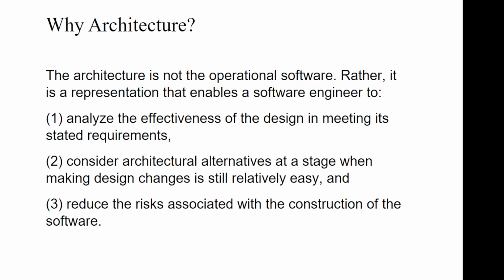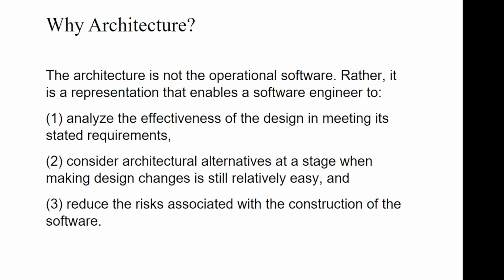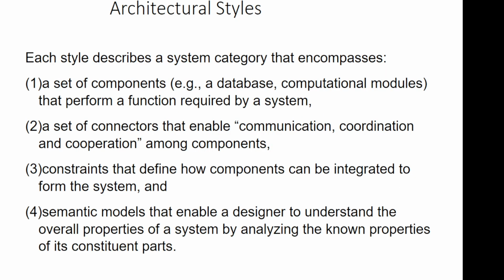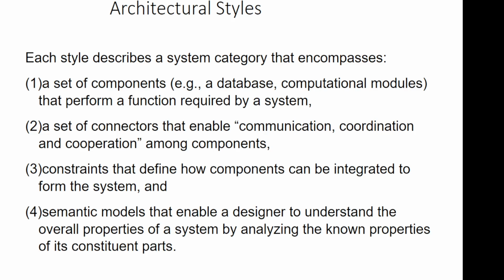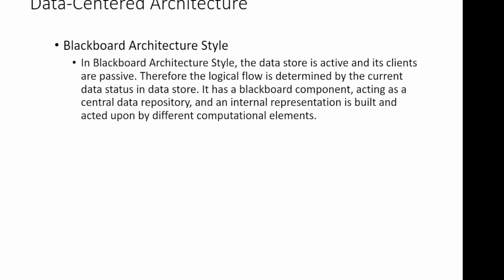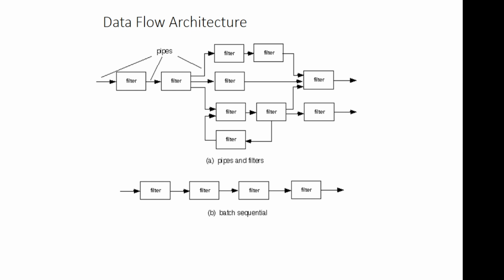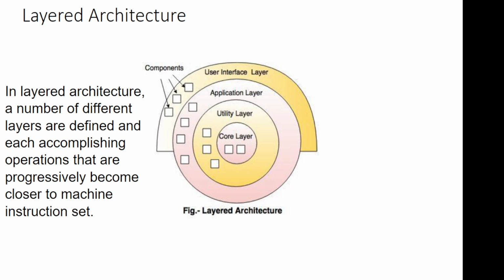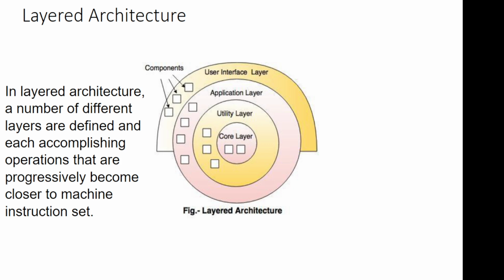SE-3.3-Software Architecture Styles